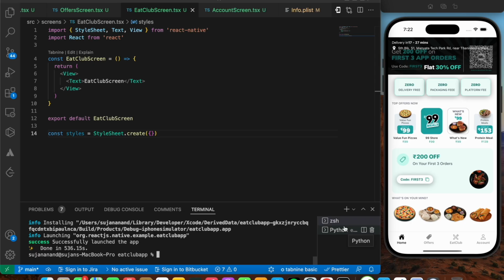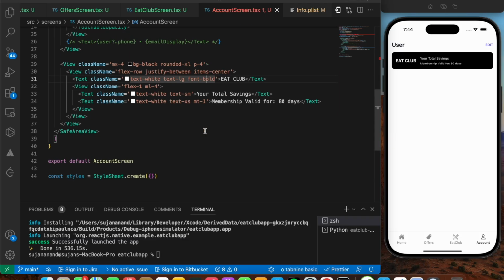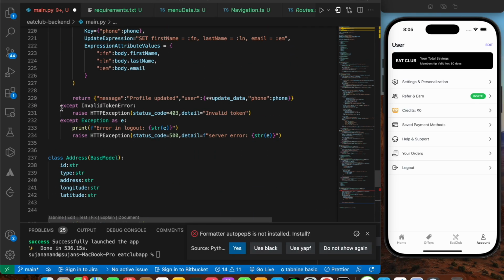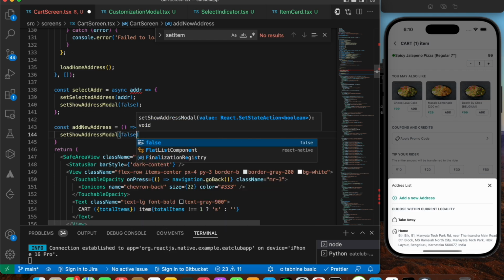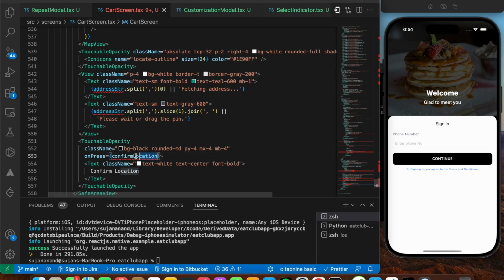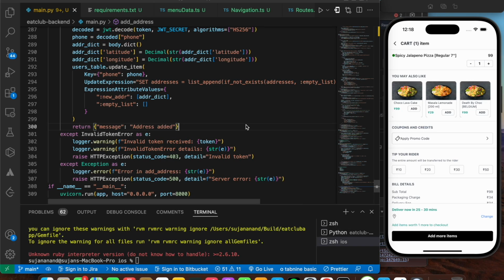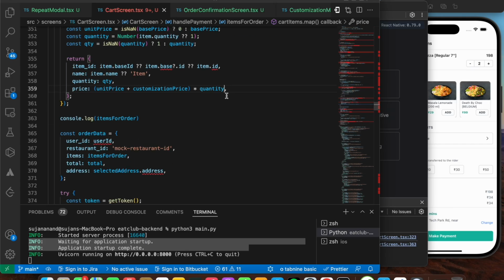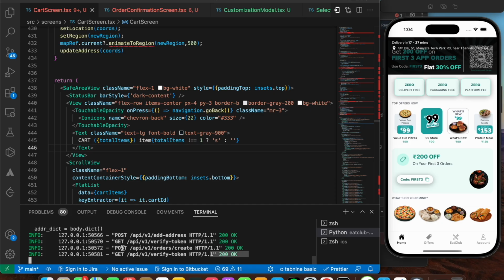🔴 Let's build a Full Stack Food Delivery App with REACT NATIVE using Amazon AWS and FAST API PART 2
🔴 Full Stack Food Delivery App with React Native, AWS & FastAPI – Part 2

Welcome back to our Full Stack Food Delivery App series! 🚀 In this episode, we’ll continue building out key workflows and backend integration.

🔥 What you’ll learn in Part 2:

Build Address workflows in the app

Implement a Map screen to select and store addresses

Save user address data to AWS backend

Create a new Order Endpoint in FastAPI

Place an order and display an Order Confirmation Screen

By the end of this part, you’ll have a functional flow where users can select an address, place an order, and see the confirmation in the app.

🛠 Tech Stack

Frontend: React Native

Backend: FastAPI (Python)

Cloud: AWS (for storing user & order data)

assets or data required : coming soon

redux toolkit
razorpay PaymentGateway
PushNotifications
LocationBasedServices